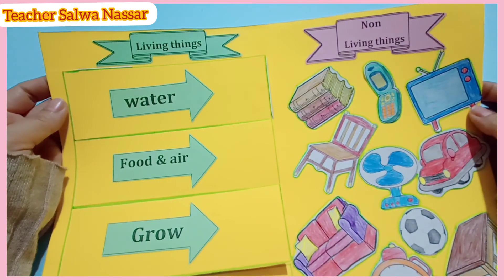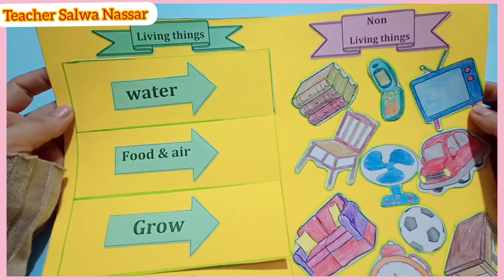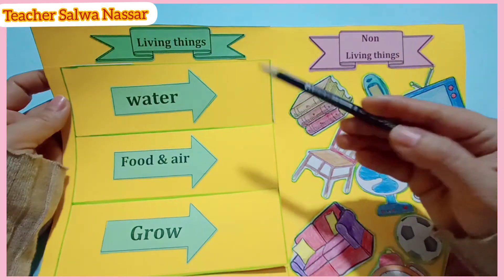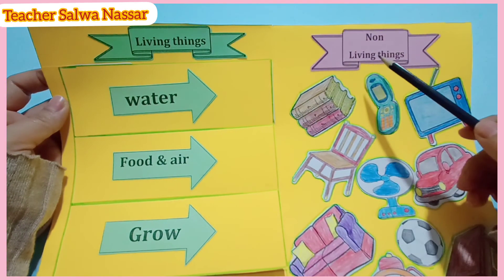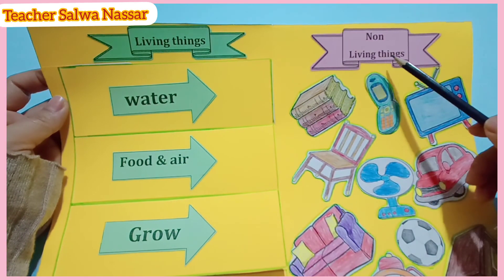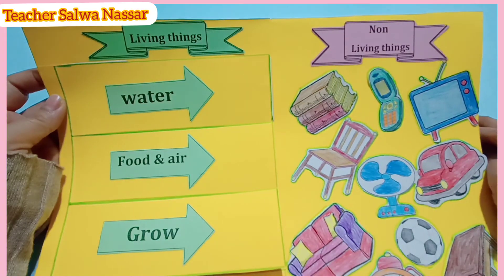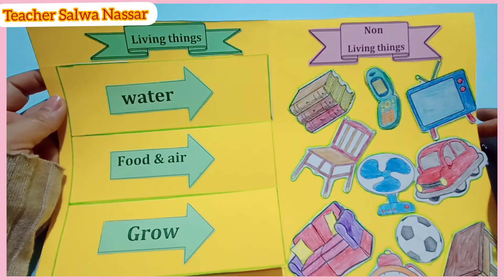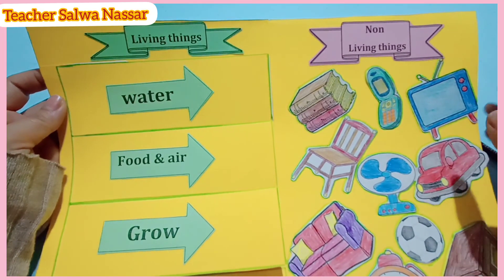living VS non-living things .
This video is an introduction to the living and non-living things for kids in a simple way using an attractive craft